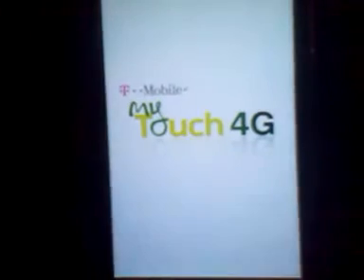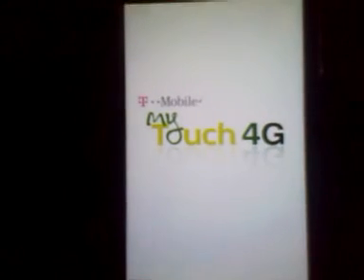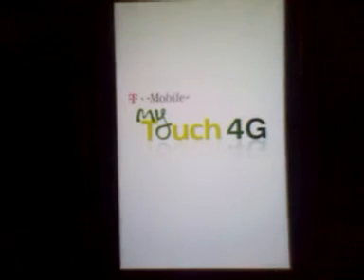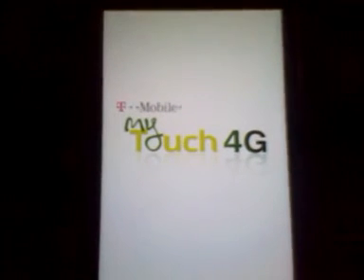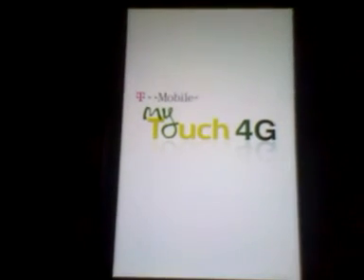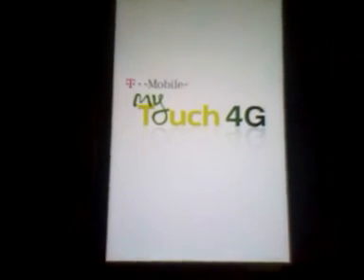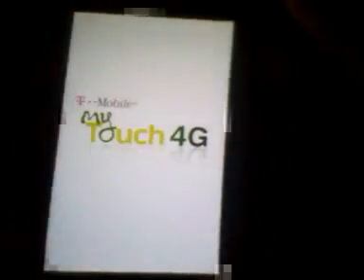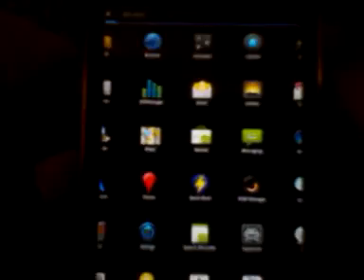honeycomb on mytouch 4G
This is a video of me with android 3.0 honeycomb on my mytouch 4G. it will be in the download section.